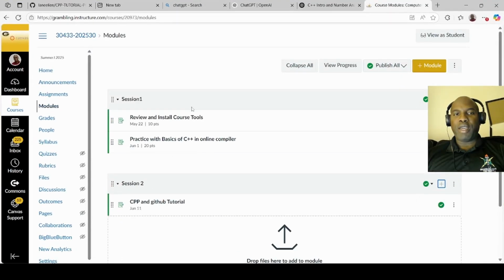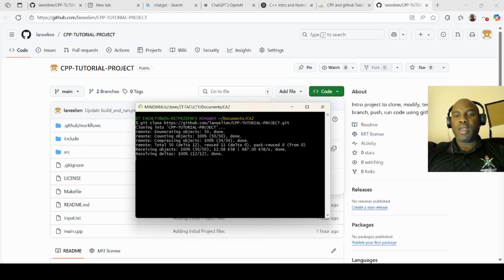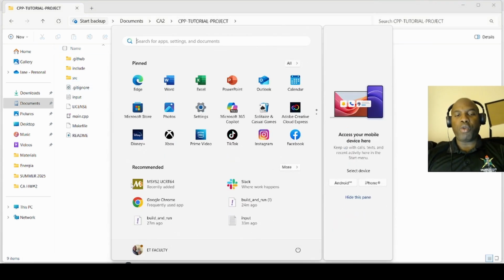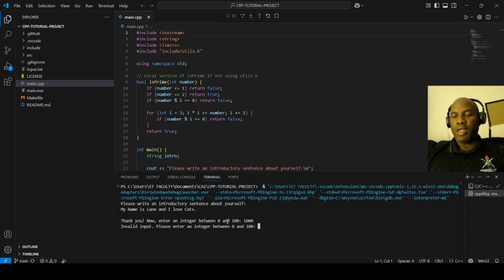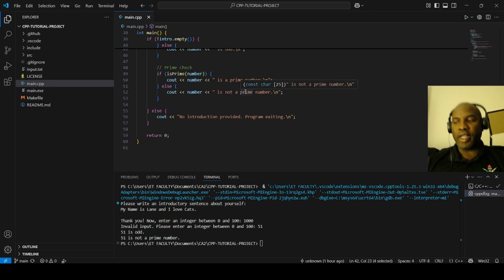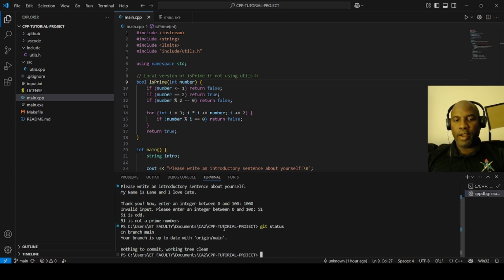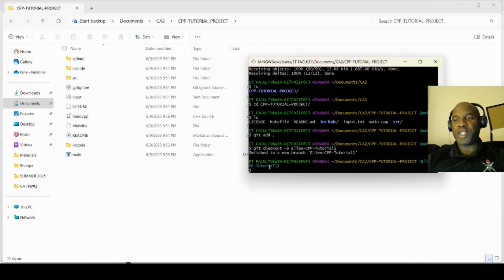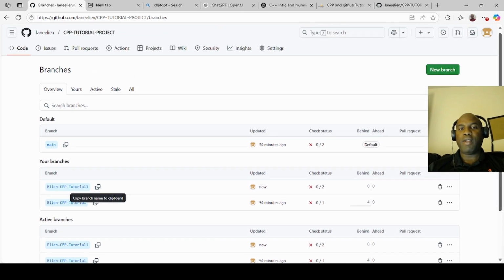CPP Tutorial1 Final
In this step-by-step tutorial, you'll learn how to clone a GitHub repository, make code changes locally, and push your updates to a new branch. Perfect for students, beginners, or anyone contributing to an open-source or team project!

📌 What You'll Learn:

How to clone a GitHub repo to your local machine

How to create and switch to a new Git branch

How to make and save changes to the code

How to commit those changes using Git

How to push the new branch to GitHub

🛠️ Tools Used:

Git (Command Line)

Visual Studio Code (for editing code)

GitHub

📝 Commands Used in the Video:
bash
Copy
Edit
# Clone the repo

# Navigate into the repo
cd your-repo

# Create and switch to a new branch
git checkout -b your-branch-name

# Make code changes using your editor (e.g. VS Code)

# Stage and commit changes
git add .
git commit -m "Describe your change"

# Push the new branch to GitHub
git push -u origin your-branch-name
💡 Tip: After pushing your branch, visit the GitHub repo and open a pull request to propose your changes!